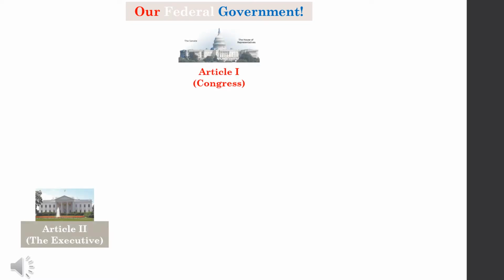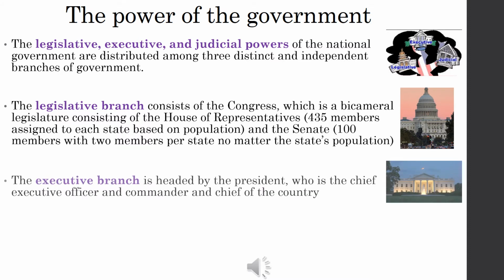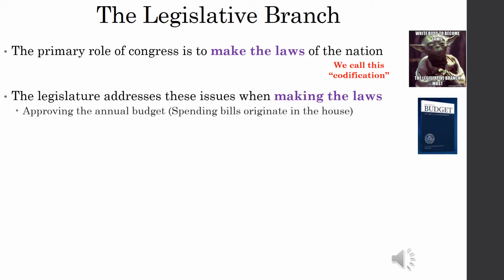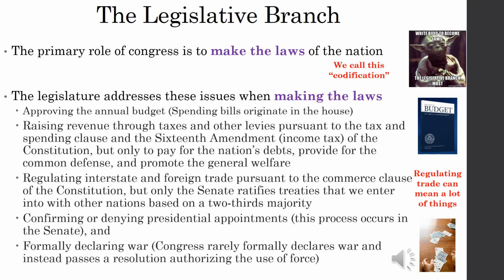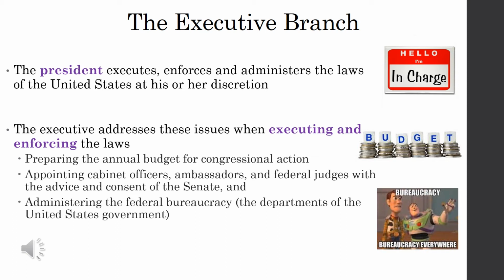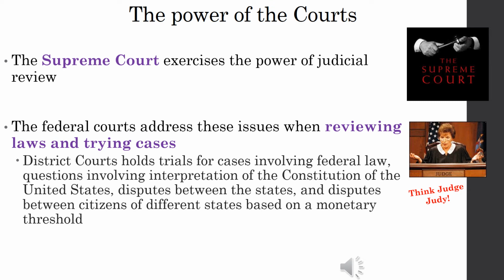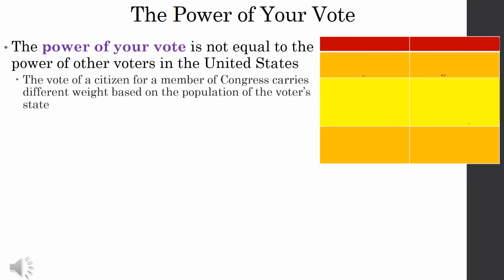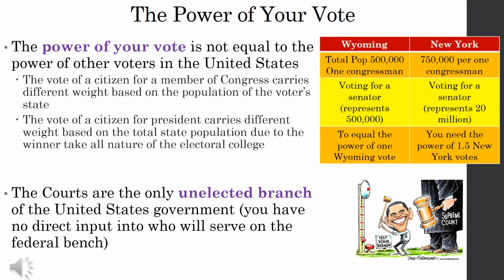VCE Lec 4 1 Structure and power of federal government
This video covers the basic powers of the three branches of the federal government